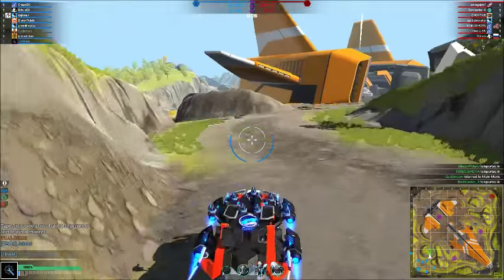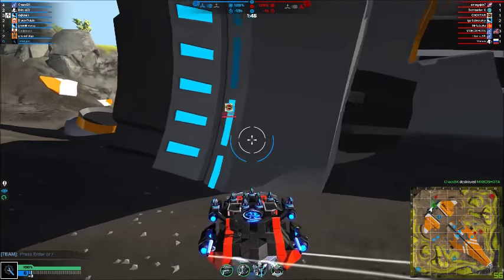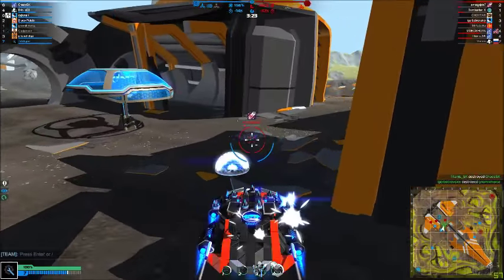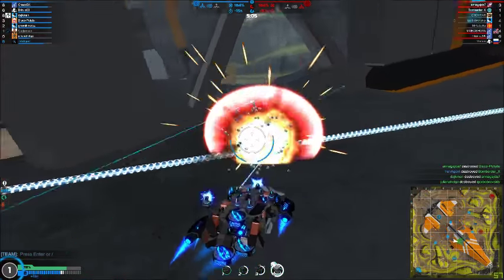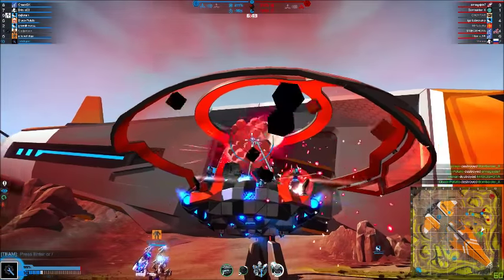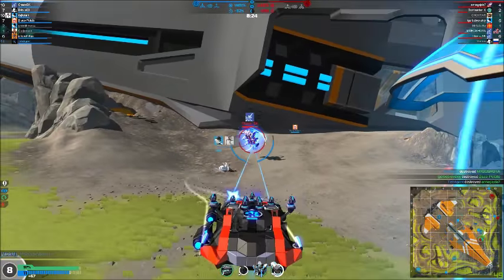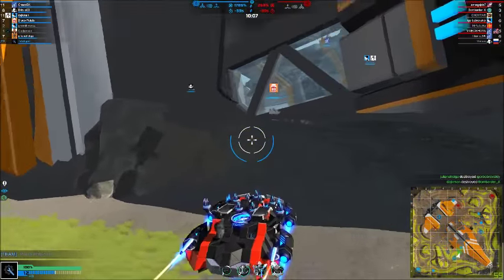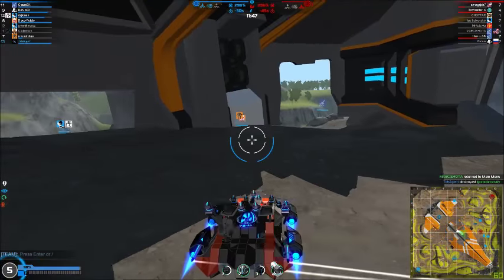=Venom= 1900 CPU Wasps DSM/BLM/EMP Build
This was an optimal match, but I just got out of another match where my team wasnt so great, and it still performed spectacularly well.

The major things that make this build so effective are the modules.  With the low energy use of the Wasp Lasers, I can use my modules at almost every opportunity.

This bot was built prior to F&F, but has only gotten better since.